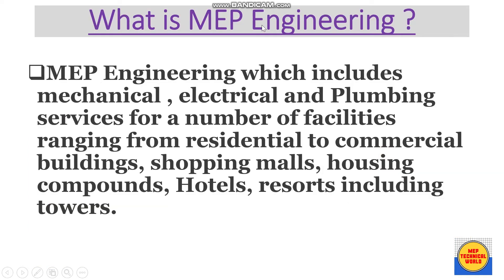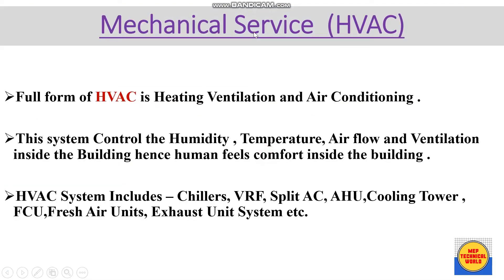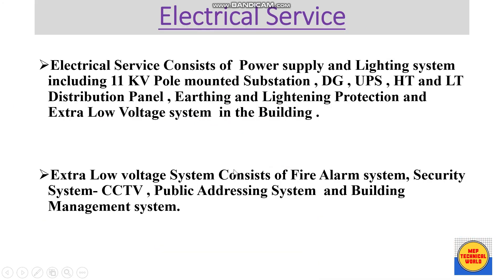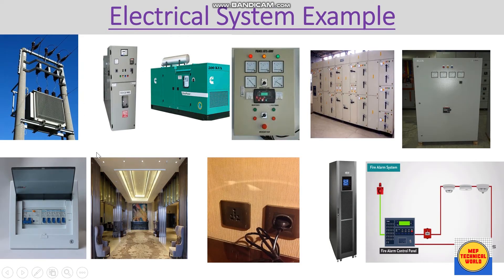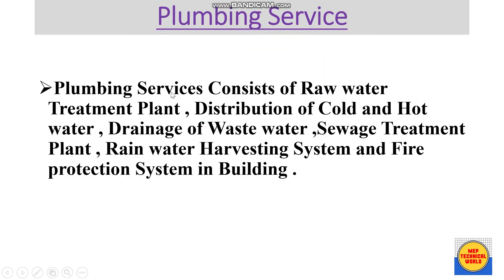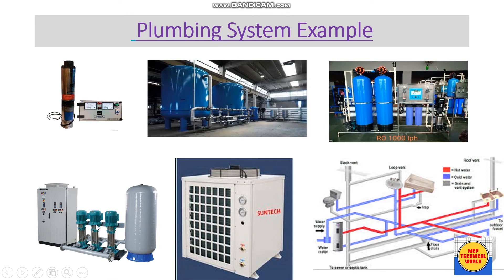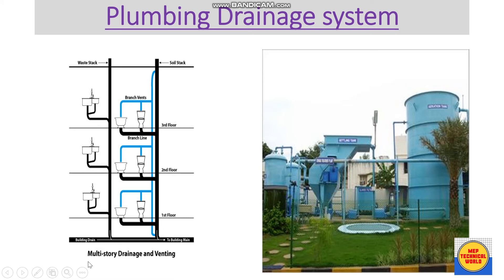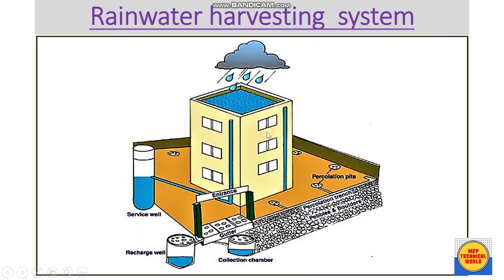Introduction to MEP Engineering | Mechanical | Electrical | Plumbing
In this video i have briefed about MEP engineering  including Mechanical , Electrical and Plumbing Services so please watch this video  till the end to understand about basics of MEP Services. Thank you.